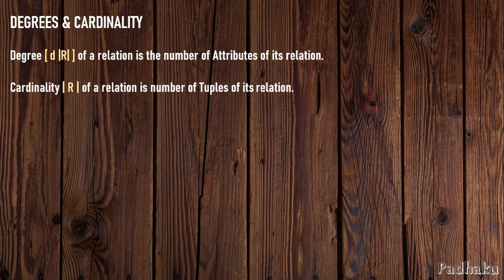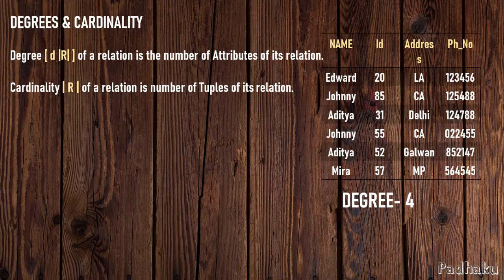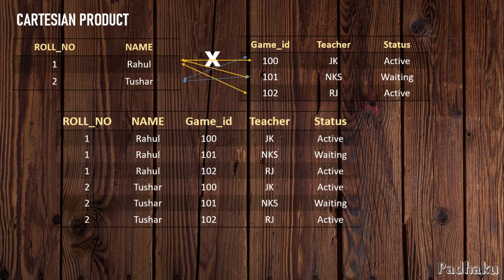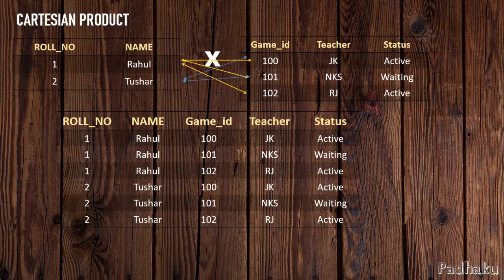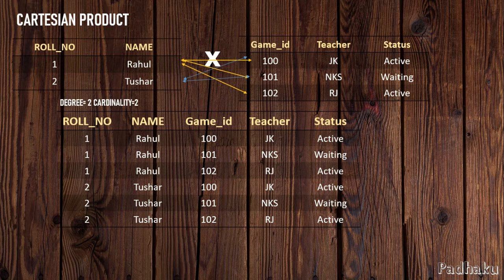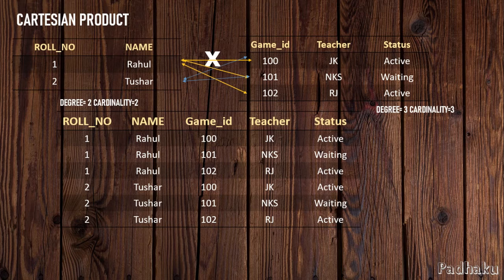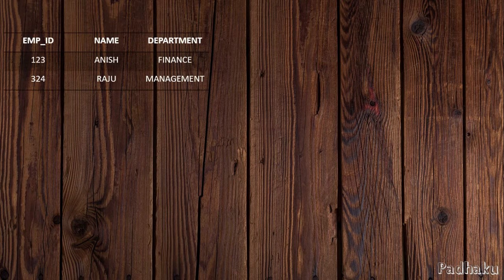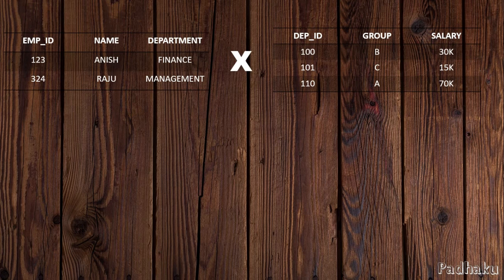Degree & Cardinality in relational table || IP/CS Class 12th || Unit 3 Database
Take care